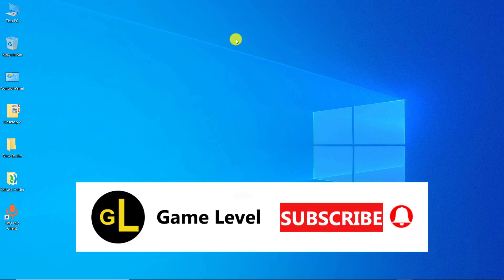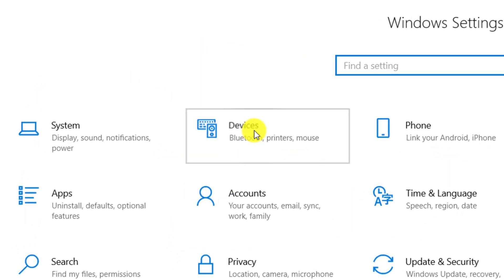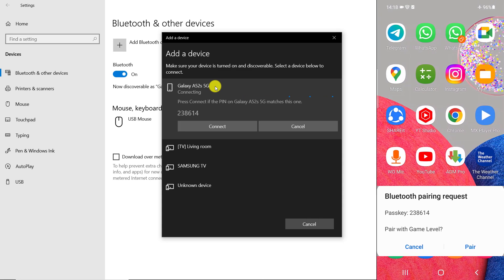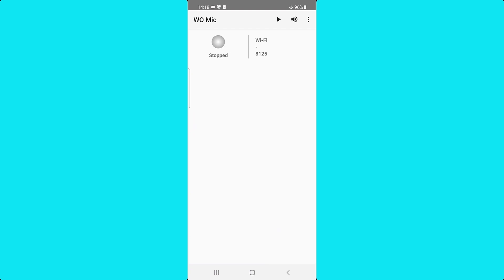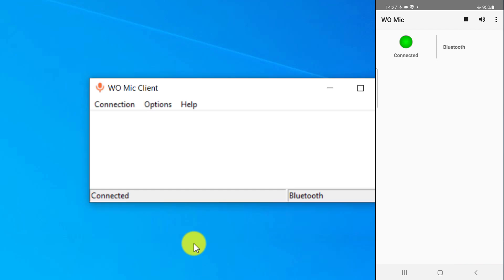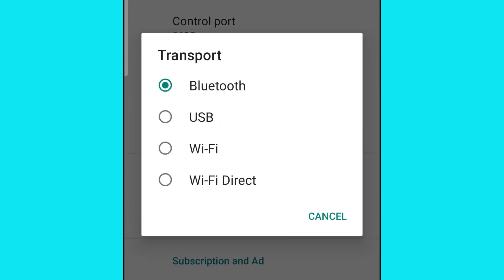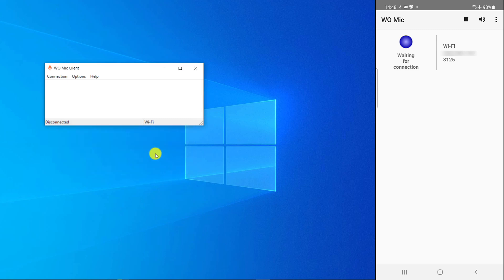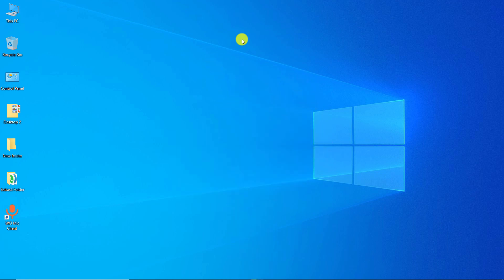How to use phone as mic for pc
0:00 Introduction
0:18 The first method: Using Bluetooth
02:21 The Second method: Using Wi-Fi network